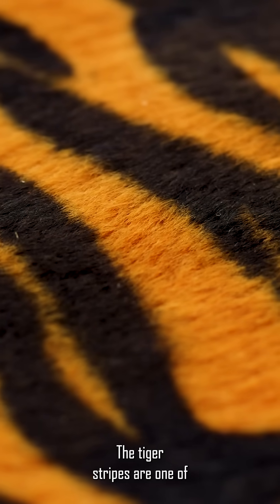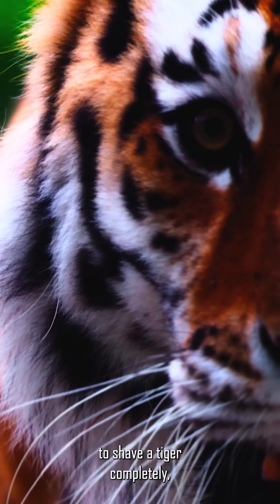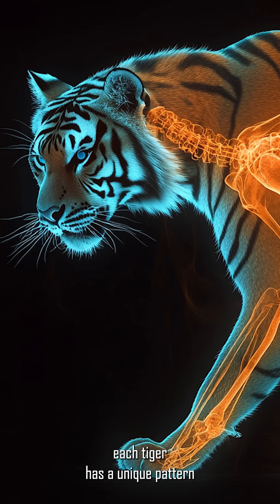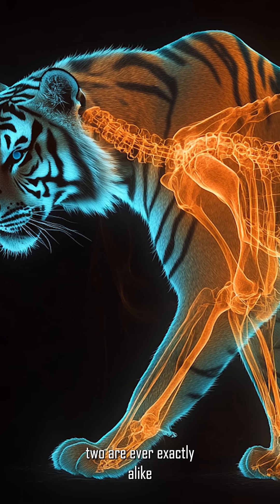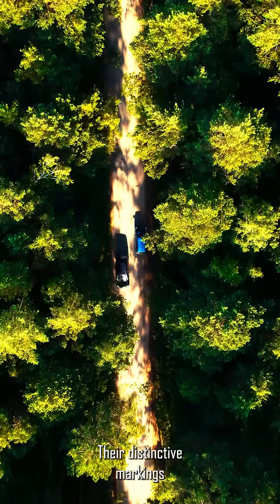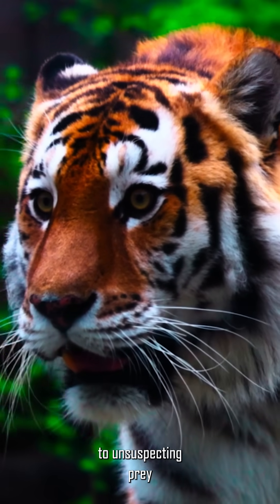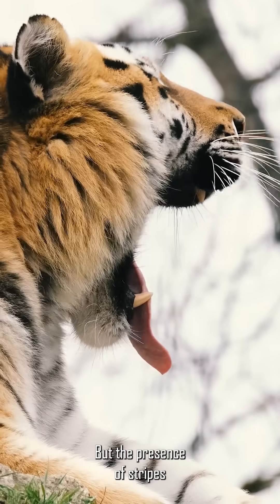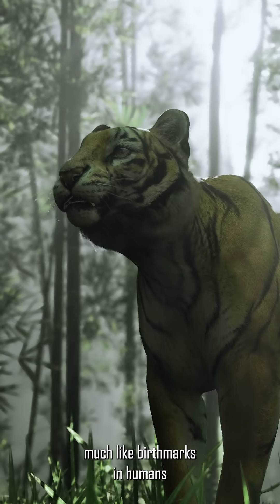The Secret of Tiger Stripes: Unique Patterns That Go Deeper Than Fur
Tigers are famous for their striking, unique striped coats, but did you know that their stripes go beyond just fur? Every tiger’s pattern is entirely unique, much like human fingerprints. These distinctive markings are not only on their fur but extend to their skin as well. Beneath the surface, a tiger’s skin carries the same striped pattern, providing them with an almost perfect camouflage in their natural habitat. This fascinating adaptation helps tigers blend into their environment, making them stealthy hunters. This exploration dives into the science behind these remarkable markings, revealing how they help tigers survive in the wild and showcasing the hidden beauty of these majestic predators.